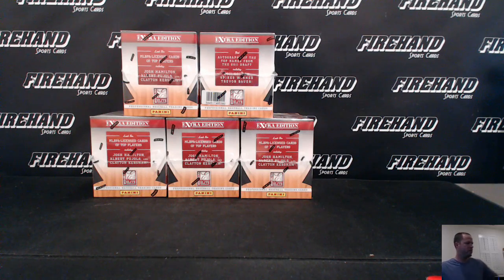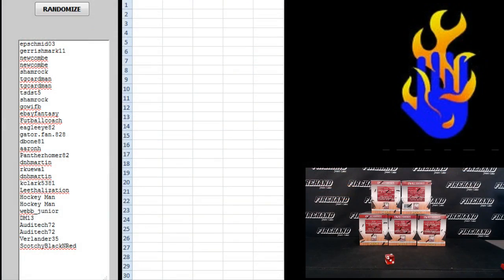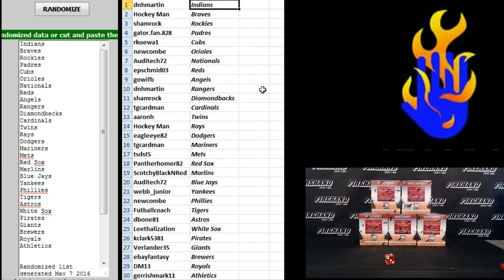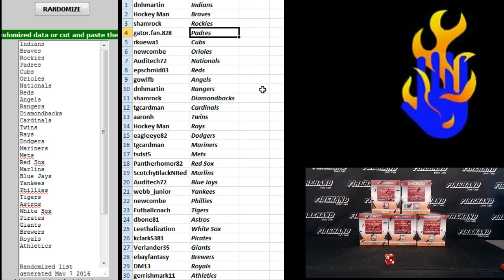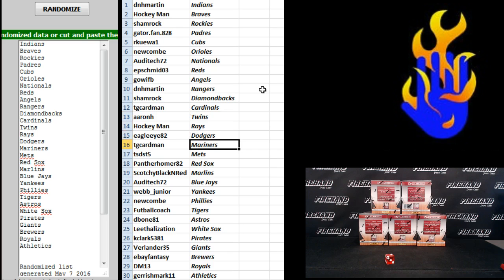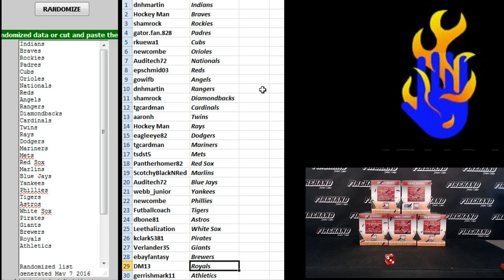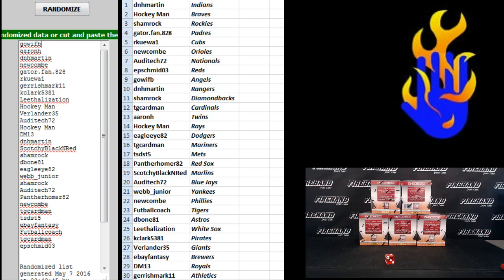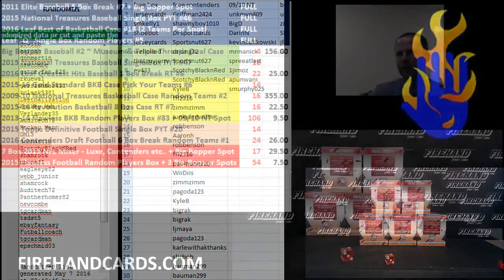Team Draw ~ 2011 Elite Extra Edition Baseball 5 Box Break #7 ~ 5/7/16